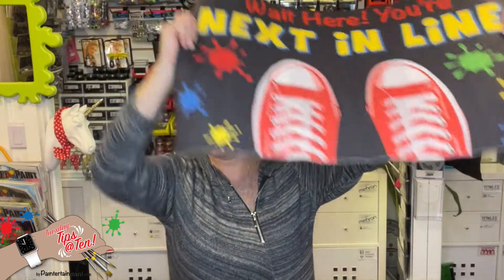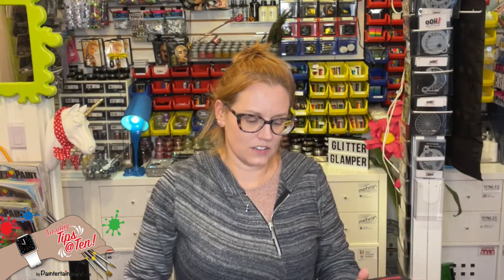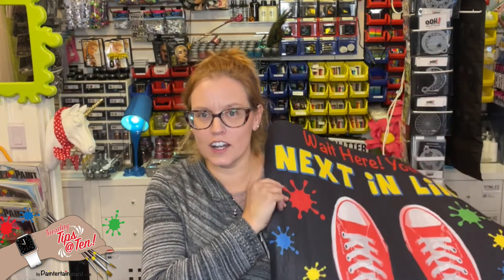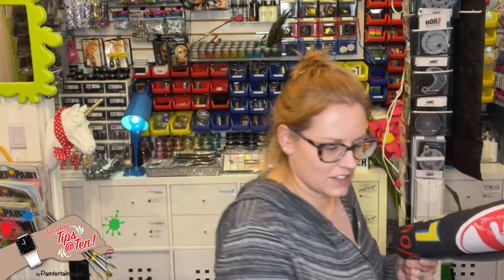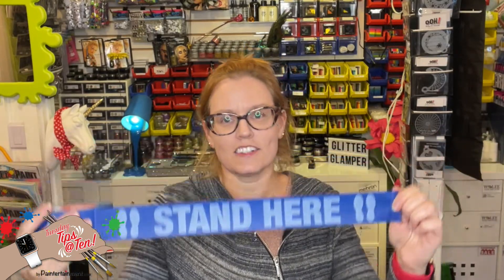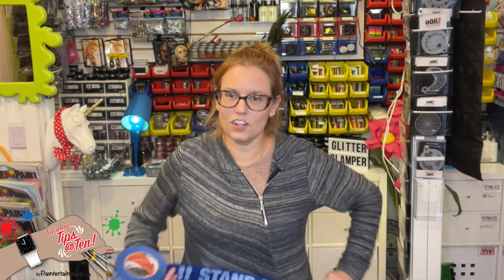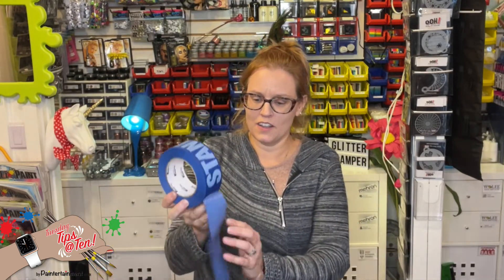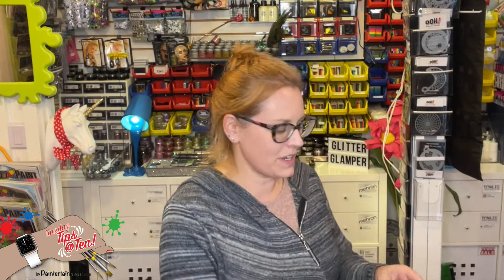Tuesday Tips @ Ten: Next in Line tape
Tune in every Tuesday at 10:00 am central time for a tip from Gretchen Fleener of Paintertainment.com! Our tips are geared mainly towards face painters, though may be applicable to other forms of artistic entertainment as well!

This week's tip is on the subject of line control! Gretchen will show you a couple great ways to define the start of your line.

Wait Here tape